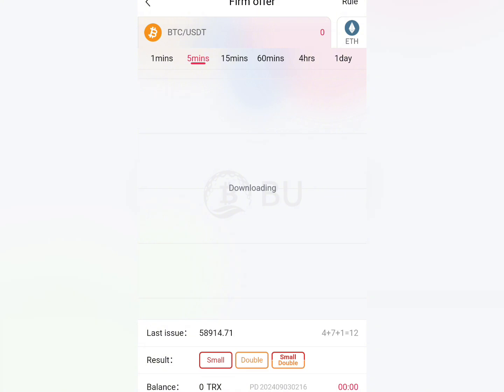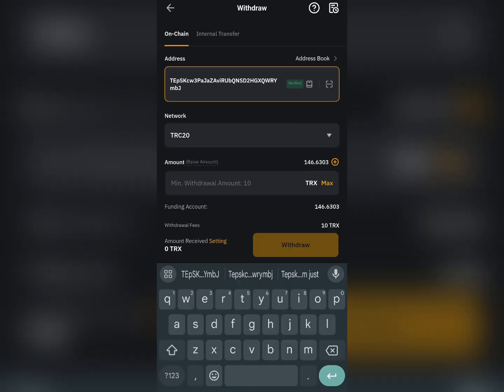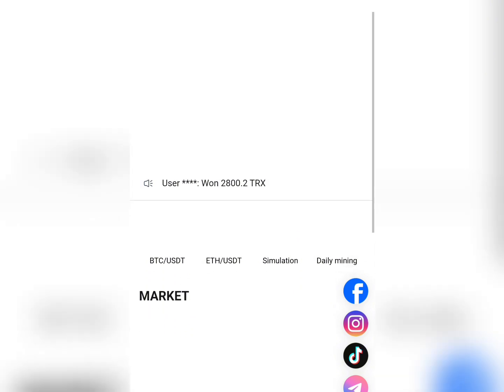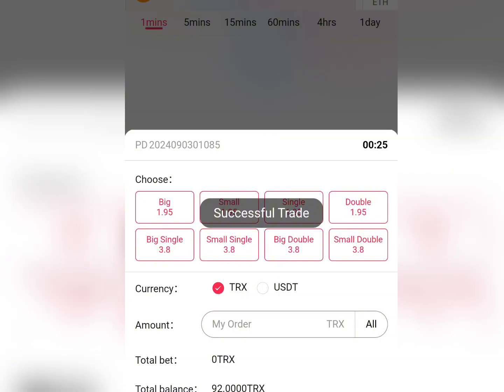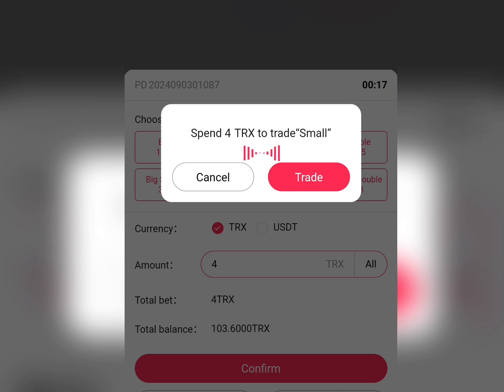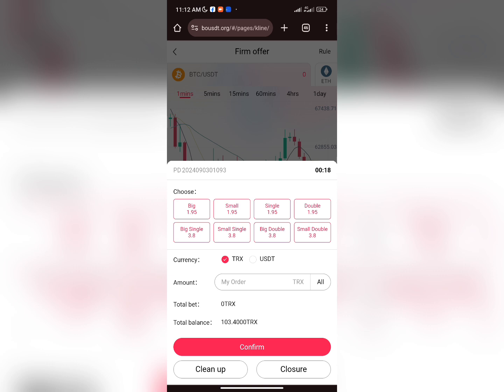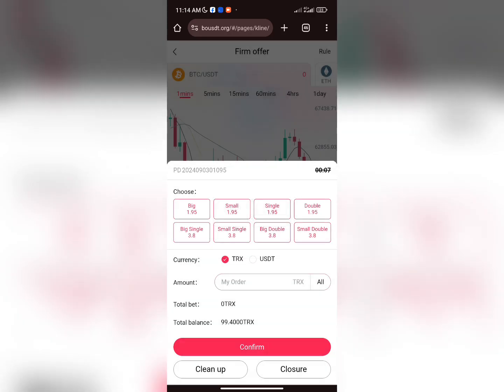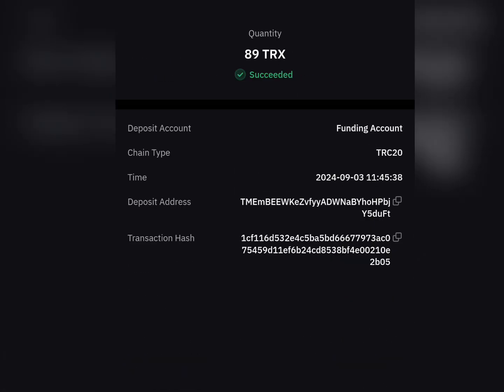Make Instant $35 Daily Trading on BOUSDT Platform - Make Money Online 2024 from Home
In this video, I’ll show you how to earn $35 instantly and withdraw your earnings seamlessly on the BOUSDT trading platform. This step-by-step guide covers everything you need to know about signing up, claiming your bonus, and processing withdrawals.

Minimum deposit: 10TRX/USDT
Minimum withdrawal amount: 10TRX/USDT 10TRX/USDT
Minimum transaction amount: 0.1TRX/USDT 0.1TRX/USDT